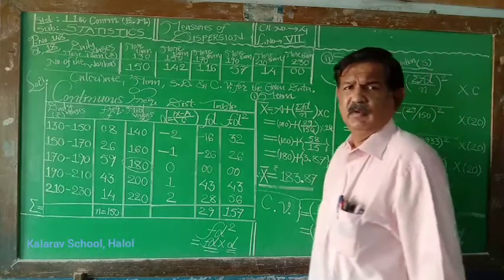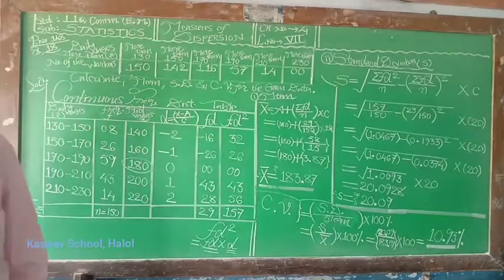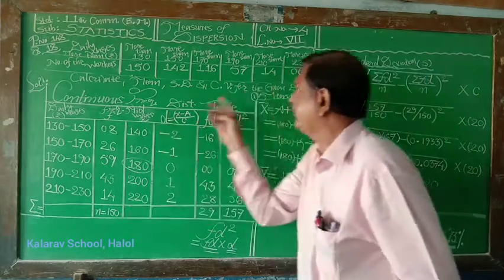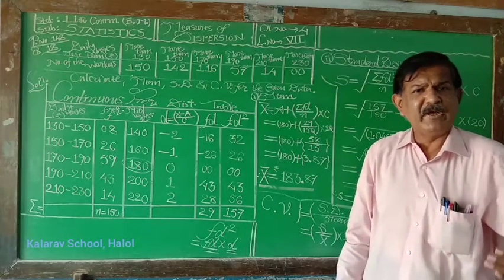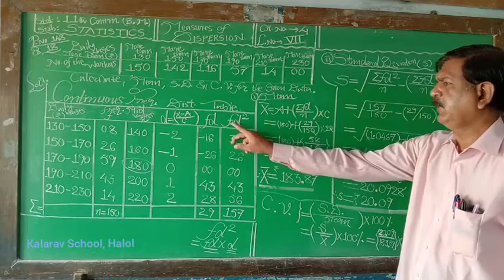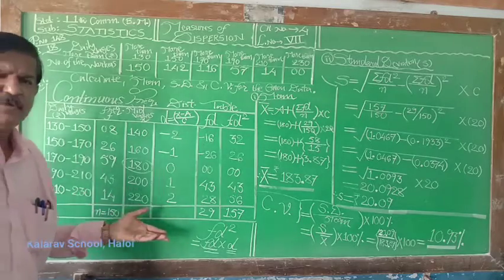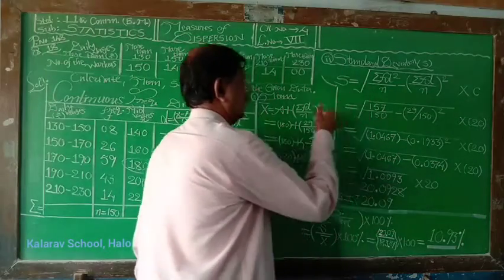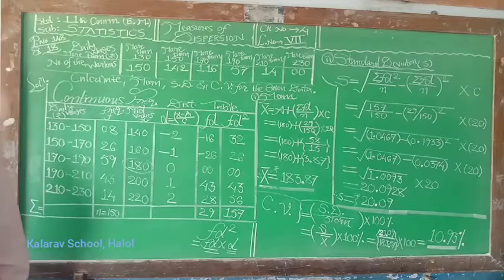11th Com EM Stats Ch 4(L7) SD & CV